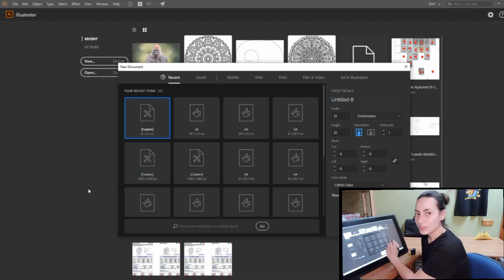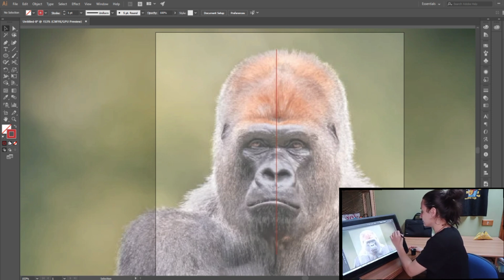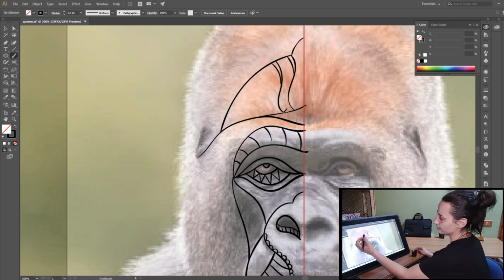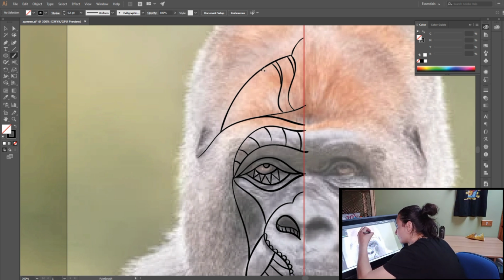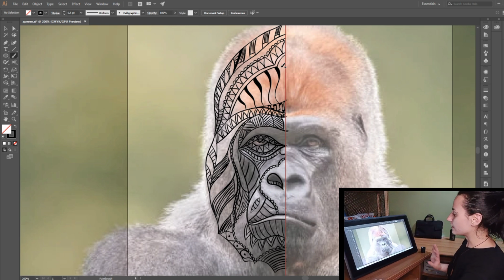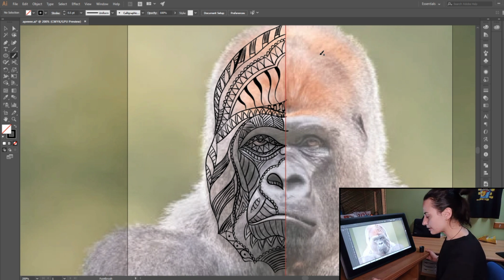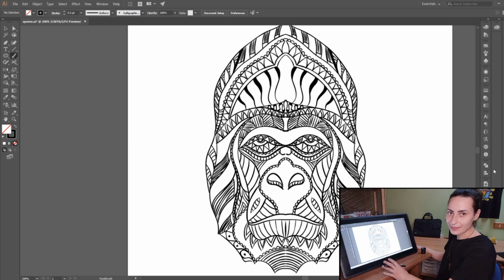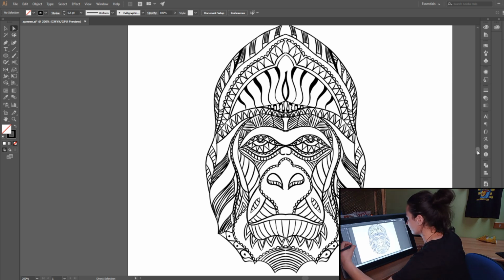Adobe Illustrator and Wacom Tablet tutorial how to create a Mandala APE illustration - Hand Drawing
Adobe Illustrator Tutorial - How to create an animal MANDALA illustration using a wacom tablet step by step tutorial.
👉 Marie Luciano Design would like to thank everyone that follows and supports this page by watching and sharing my video tutorials 📹😊

☑️ You can buy my vector images:
🔹 Shutterstock: